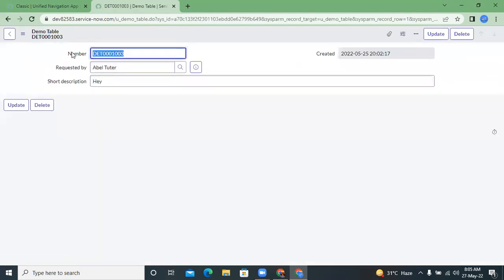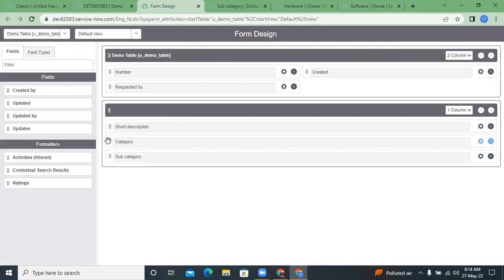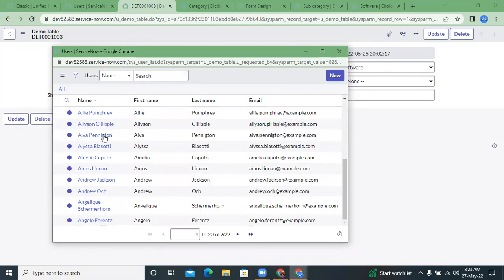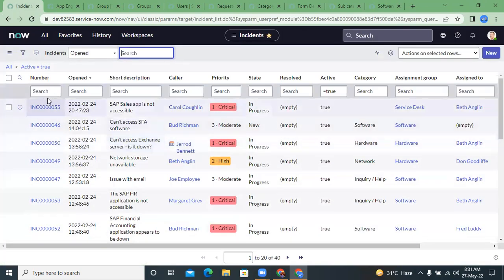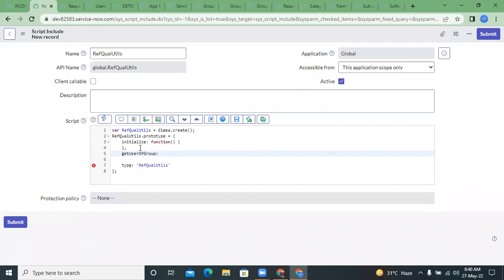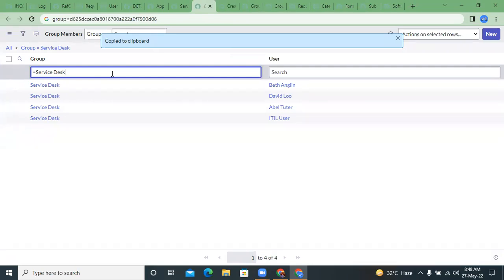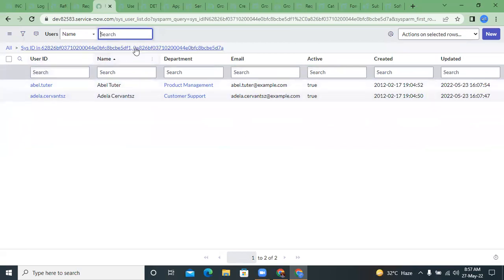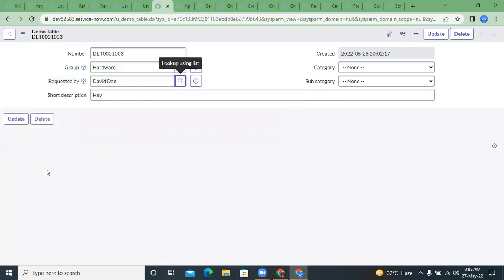Dependent values and reference qualifier in Servicenow day 14